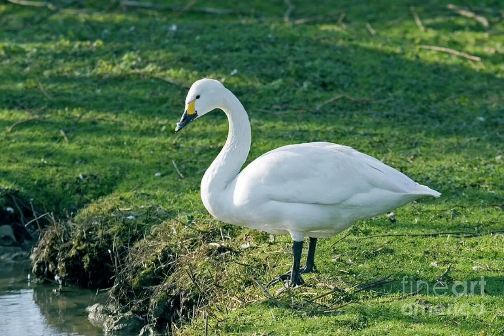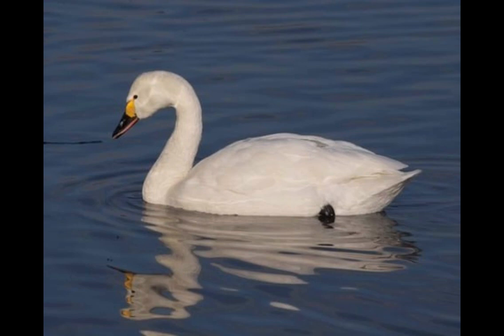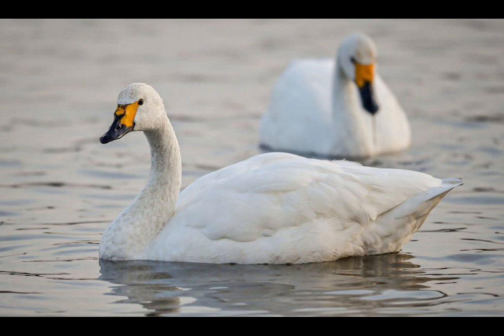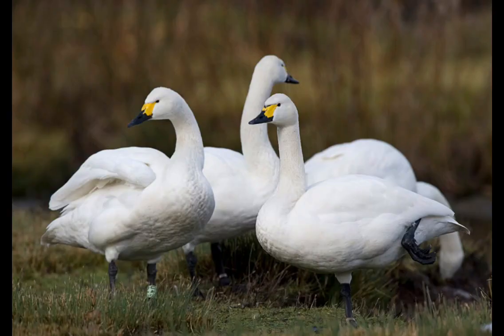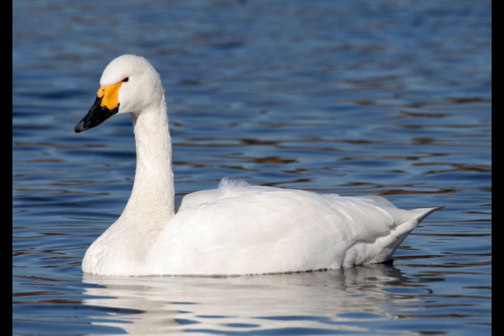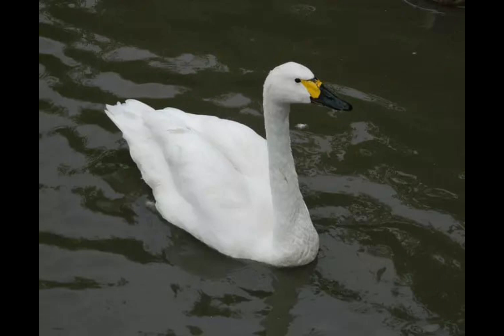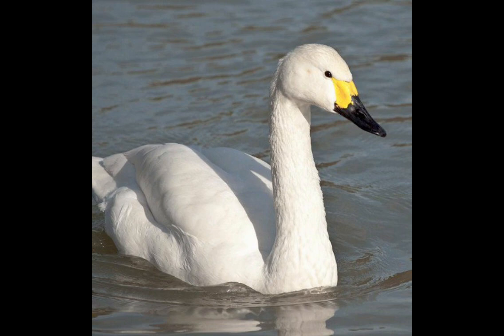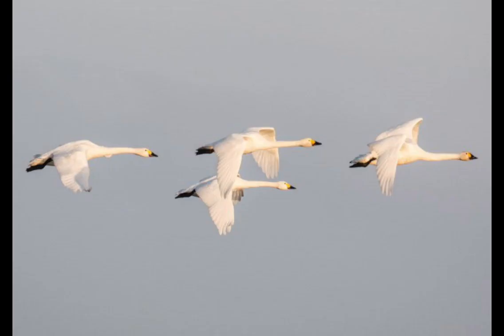Bewick's swan | live in the sky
Hello dear friends. In my videos, I will tell you about different types of birds. This time I talked about the Bewick's swan.